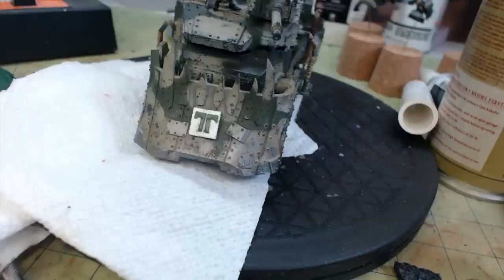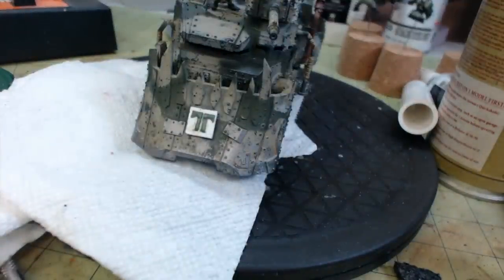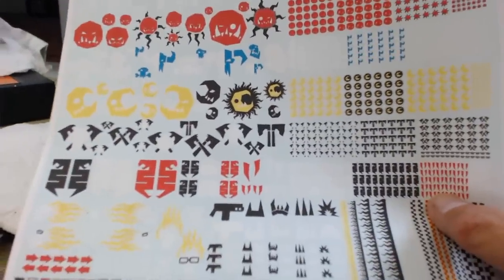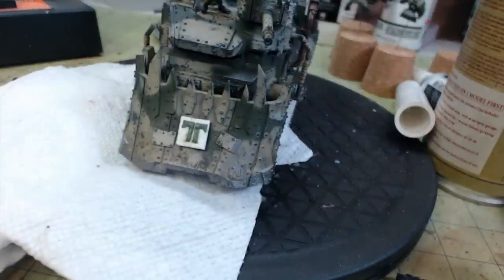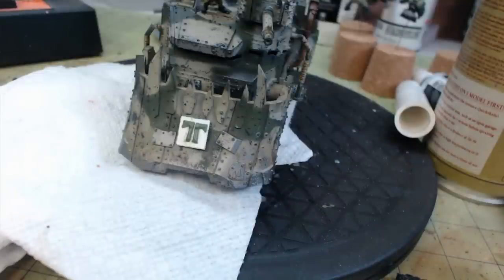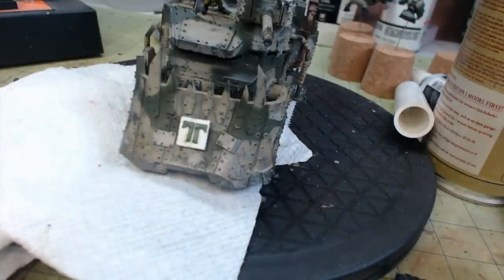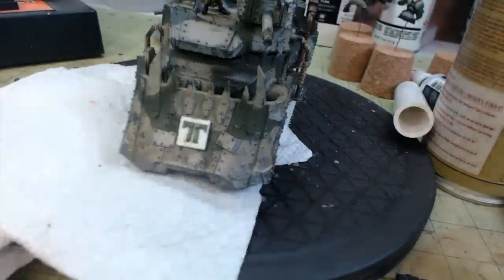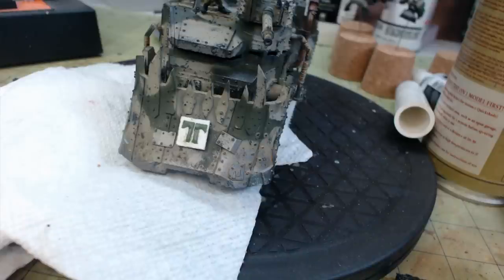Ork Blood Axe Battle Wagon Part 11B Ork Blood Axe Glyph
In this short video I show a Ork Blood Axe Glyph I sculpted on to a 1/2x1/2 1mm thick plasticard.